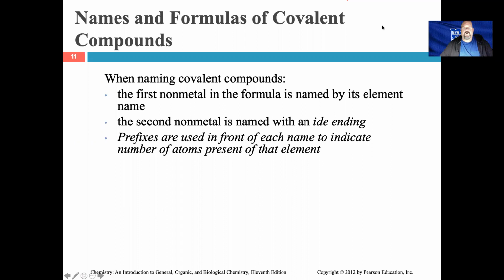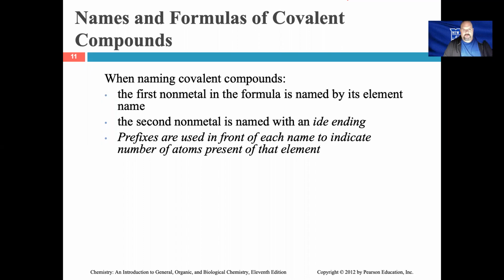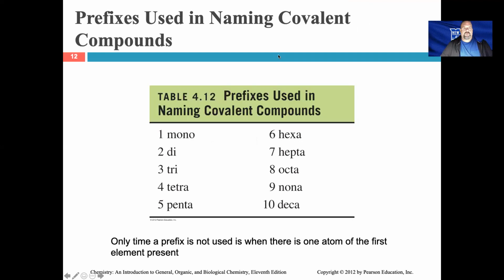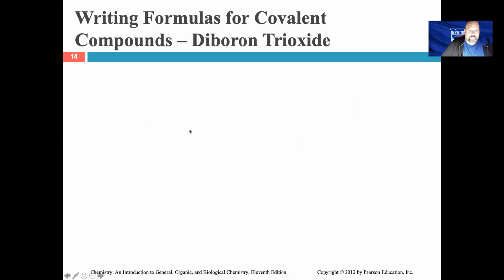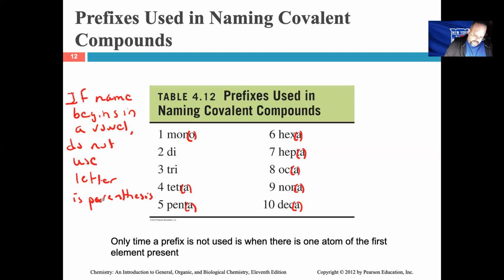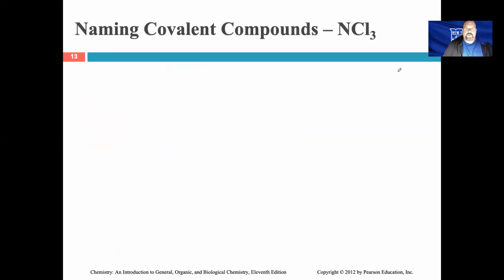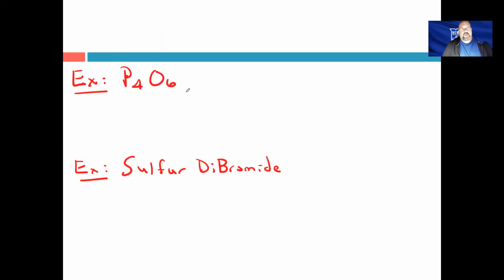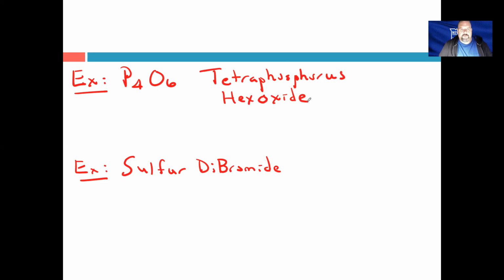Covalent Bonding Chemical Formulas and Names of Covalent Compounds